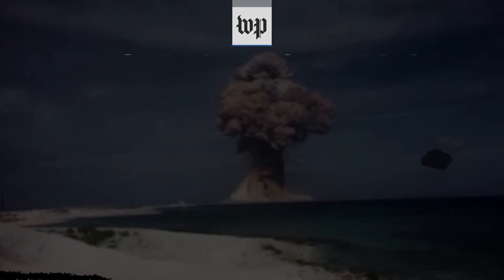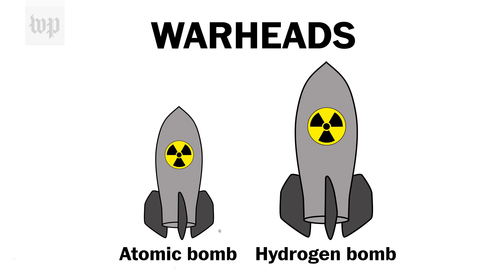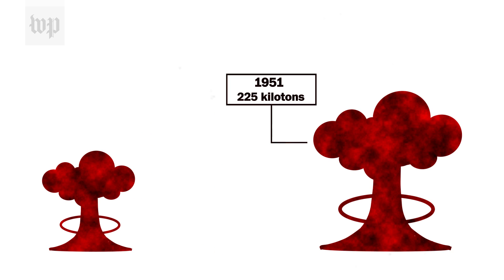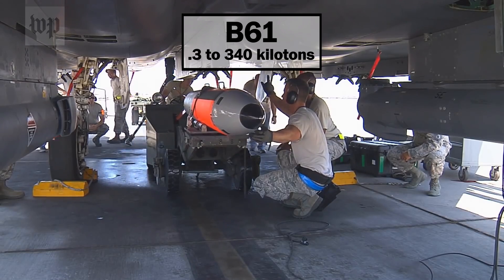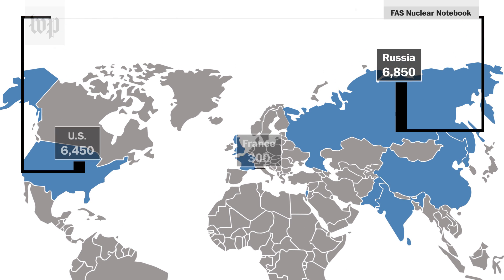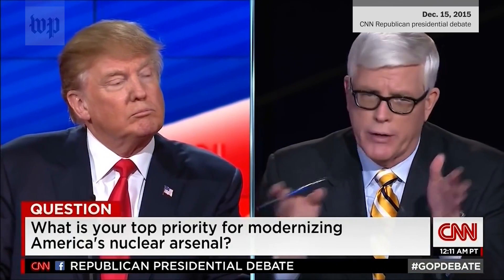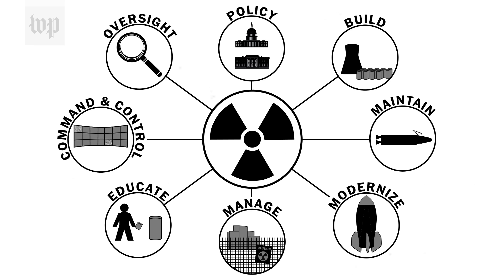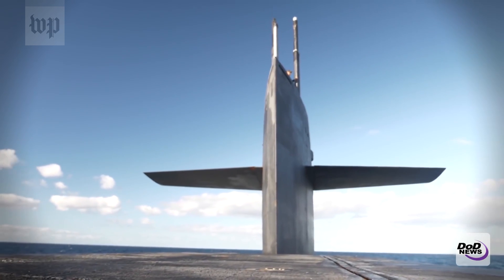The modern nuclear arsenal | Nuclear Knowledge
There's been a lot of talk about the United States's nuclear weapons: their great power, their dire need for improvement and everything in between. But what exactly makes up our nuclear forces, and how do they compare to the rest of the world? The Post sat down with nuclear weapons expert Hans Kristensen to find out.